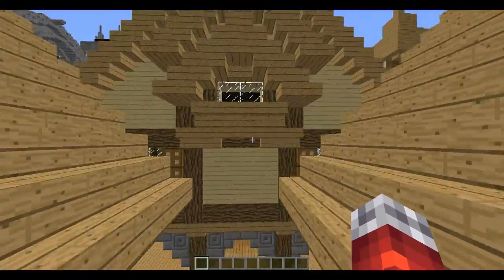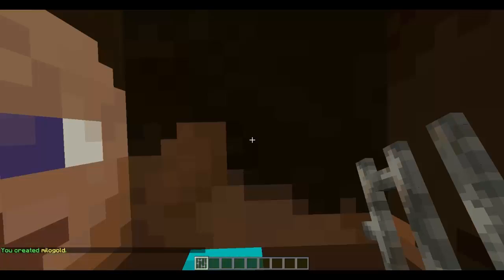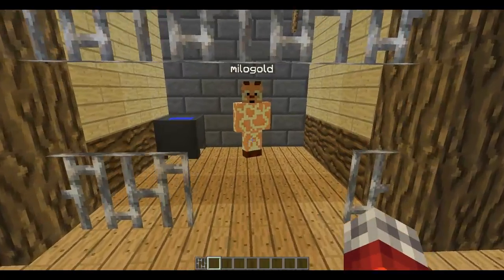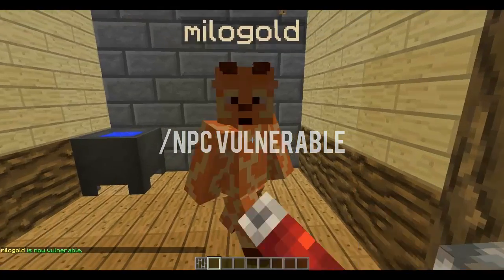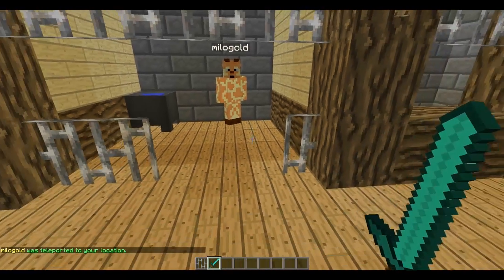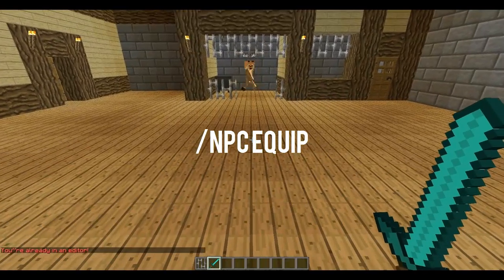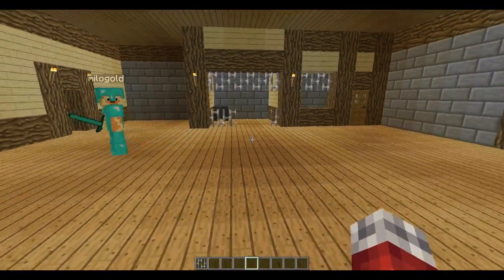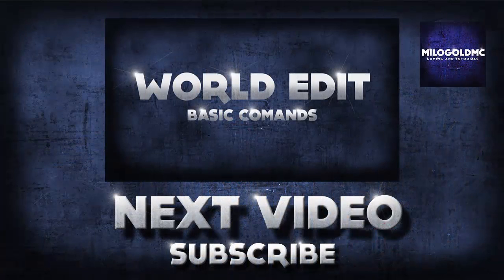[1.5.2] How To Use Citizens - The Basics